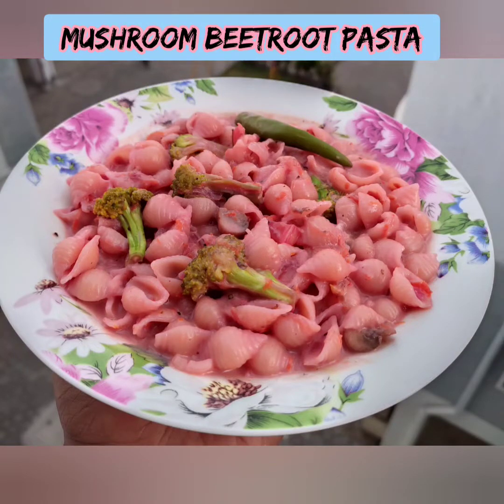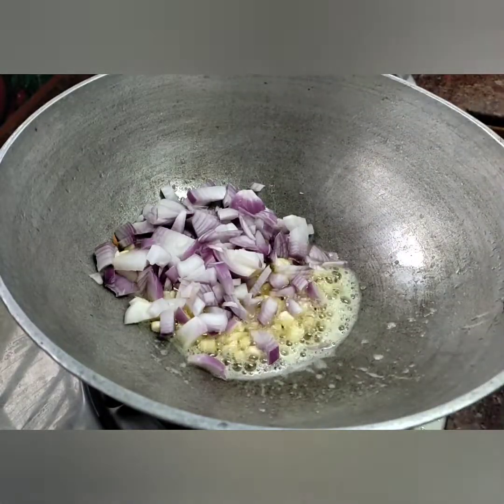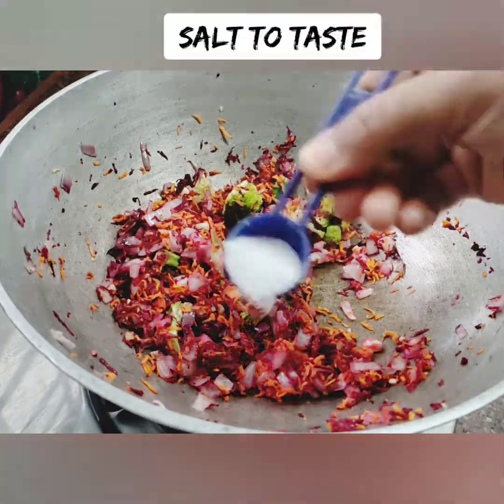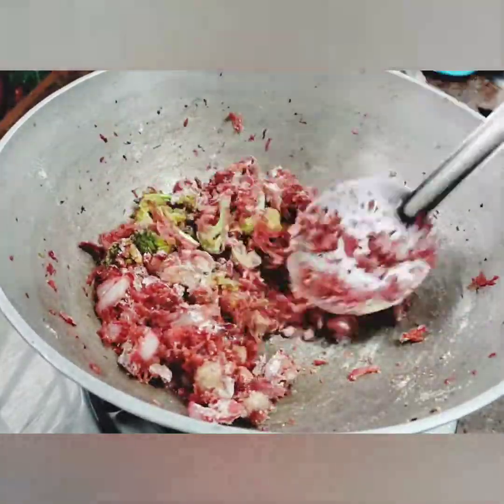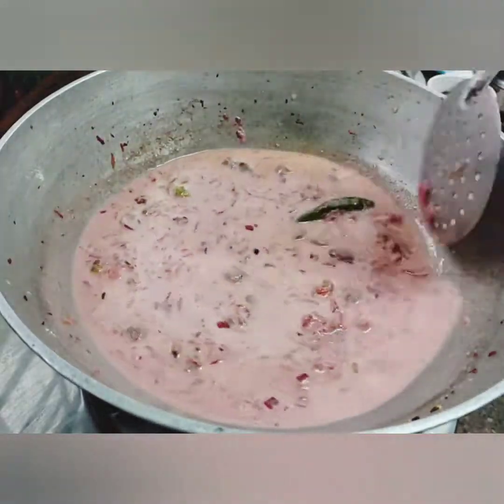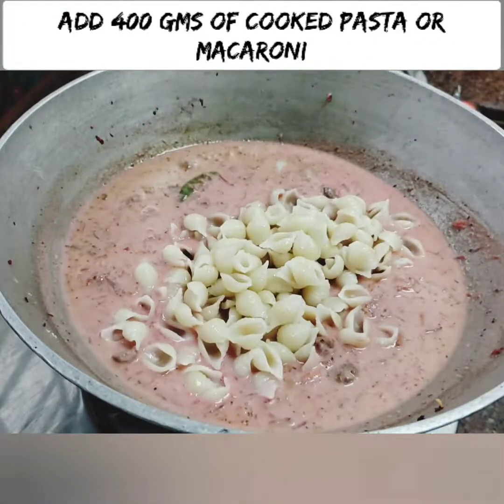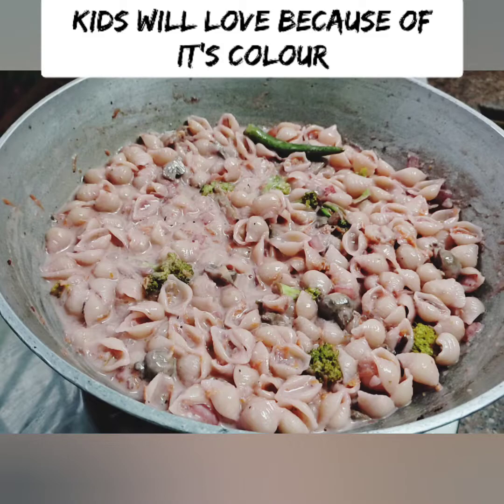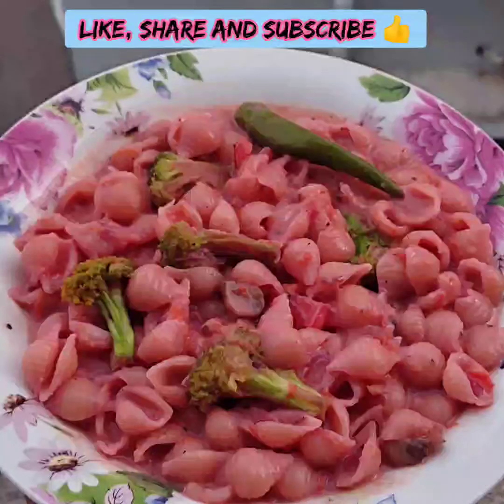How to make quick KIDS SPECIAL PASTA-BEETROOT MUSHROOM MACARONI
Try this simple and tasty.. inviting.. naturally coloured pink pasta... Kids will love it.. Do give them a try.